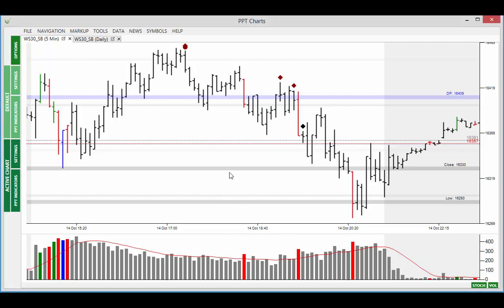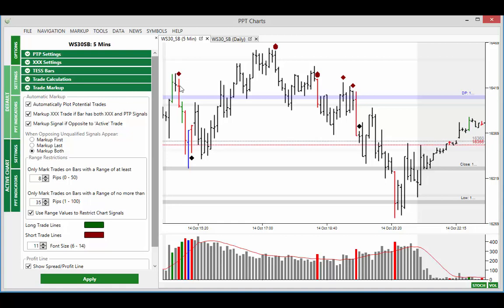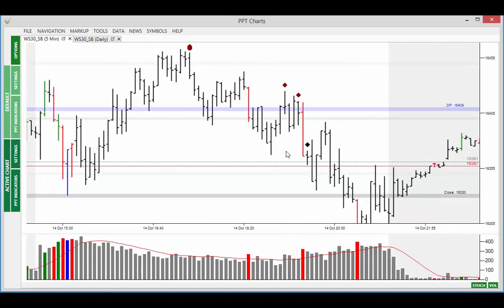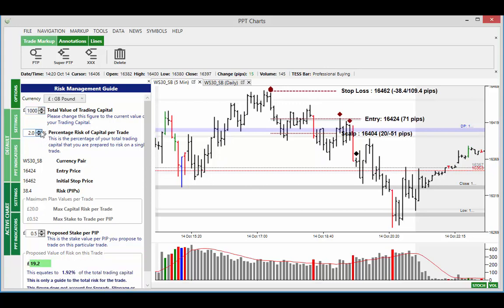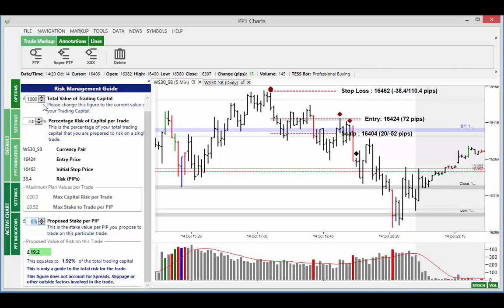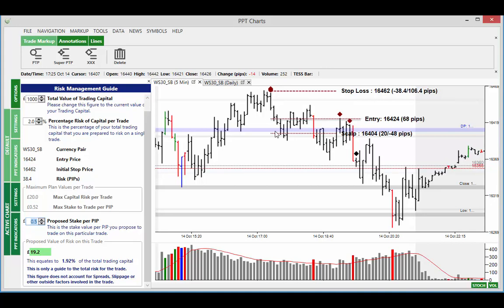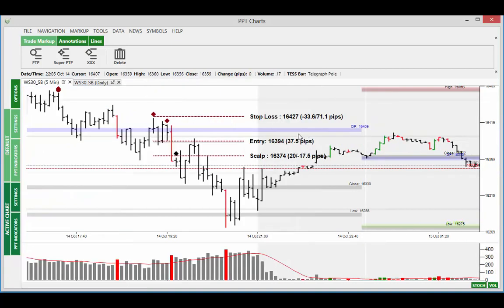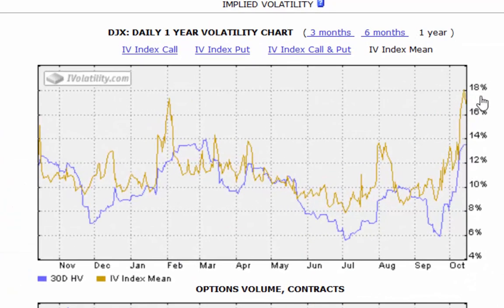PPT - Market Alert - 15th October 14